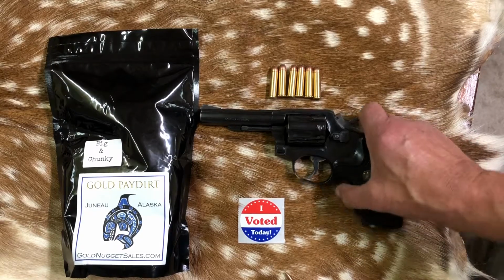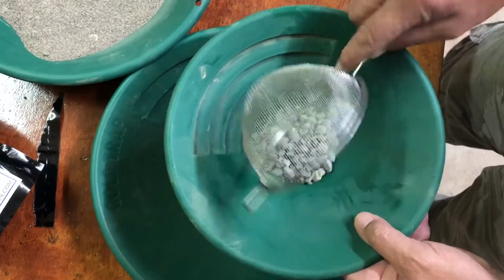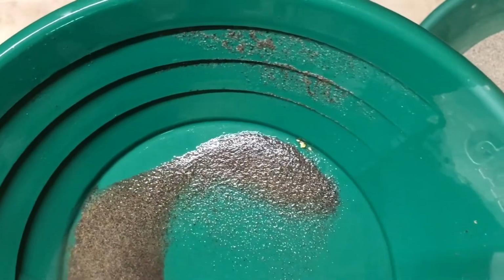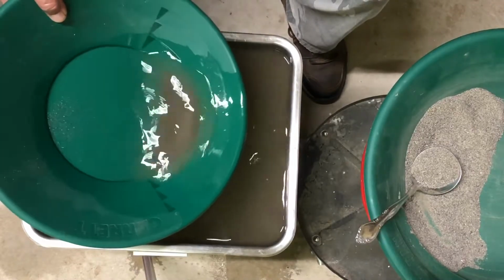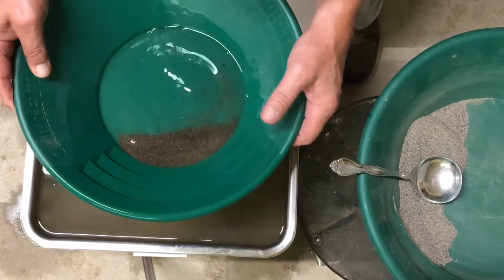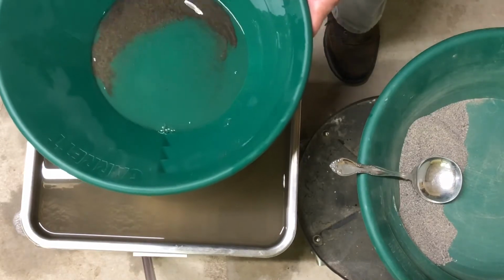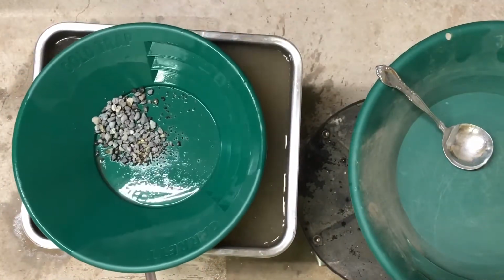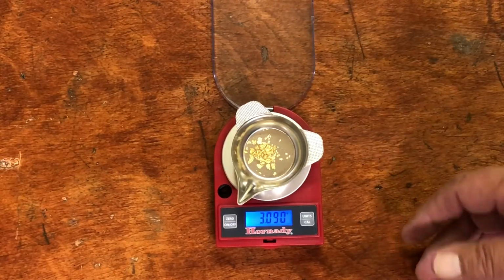Smith&Wesson Revolver and Big and Chunky Gold Paydirt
A little information today on the Smith & Wesson Model 13, 357 Magnum revolver and beautiful gold found in goldnuggetsales.com Juneau Alaska paydirt.  Maybe a couple of stories mixed in for fun...Enjoy!